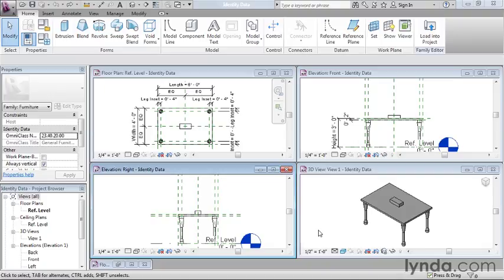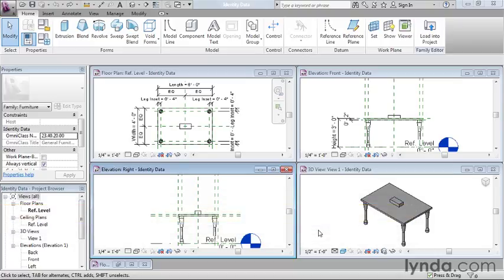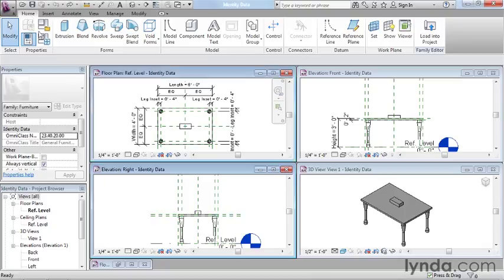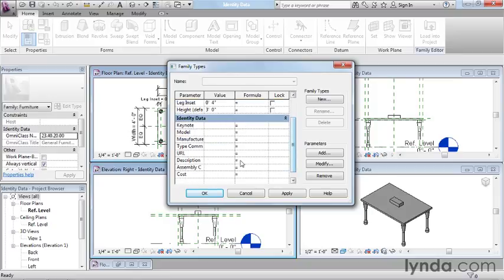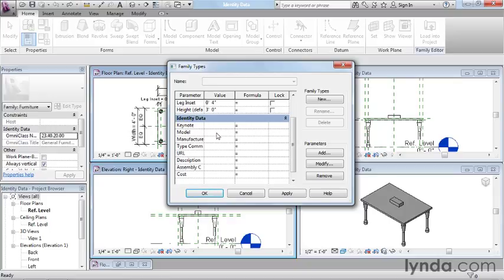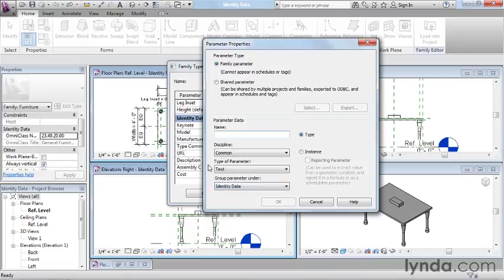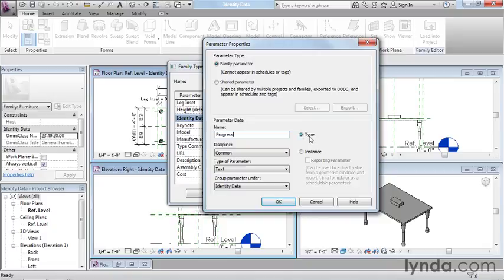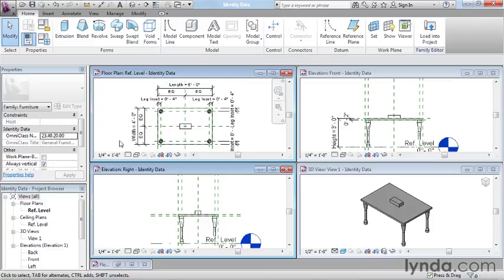05 01 W